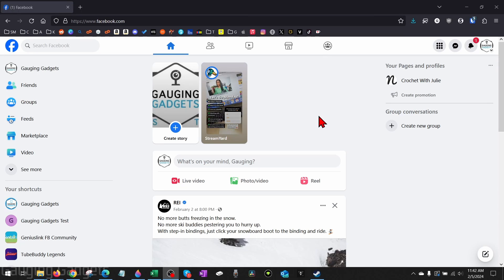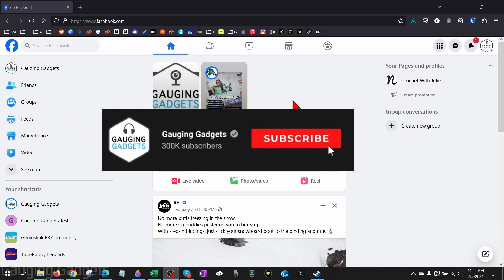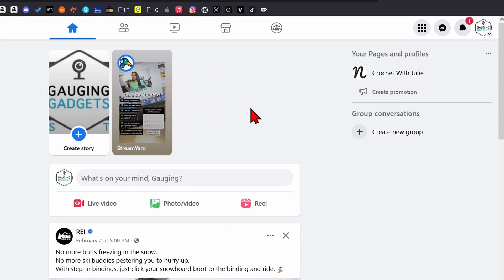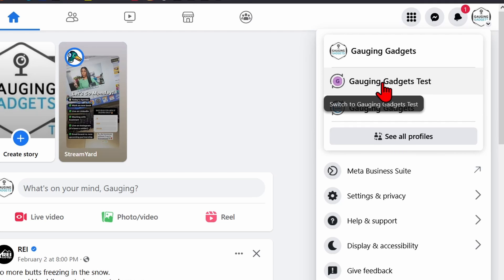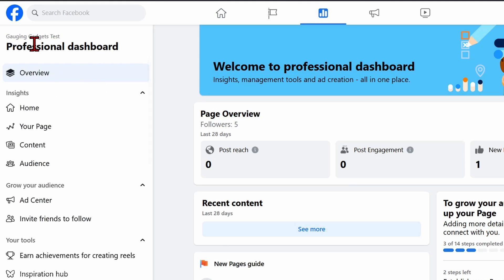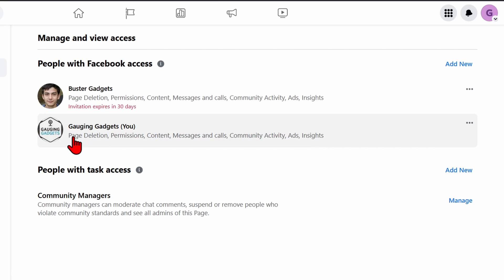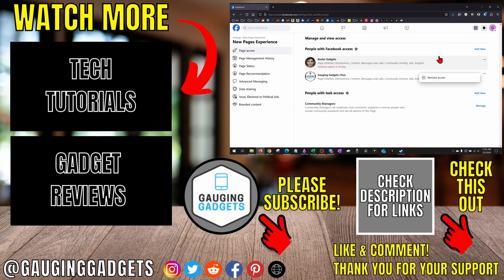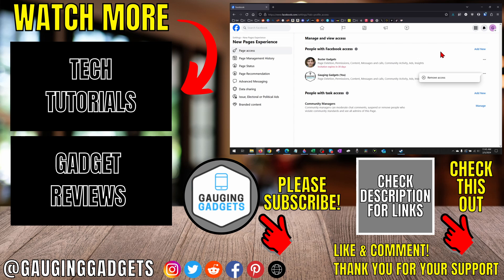How to Remove Admin From Facebook Page on PC, Chromebook, or Laptop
How to remove admin from Facebook page on desktop? In this tutorial, I show you how to remove an admin from a Facebook page on PC. This means you someone is an admin on your Facebook page, I'll show you how to delete them from your Facebook page. Removing someone as an admin on a Facebook page is easy and can be done in the browser on your PC, Laptop, Mac, & Chromebook.

Follow the steps below to delete admin on Facebook page on desktop:
1. Navigate to facebook.com on your Chromebook, Macbook, Laptop, or Windows computer.
2. Select the menu button in the top right of Facebook
3. Find the Facebook page you want to remove an admin on and select it.
4. Once the page loads, select the professional dashboard in the left menu.
5. Scroll down and select Page Access.
6. Find and select the 3 horizontal dots next to the Facebook page admin that you want to remove.
7. In the menu select remove.